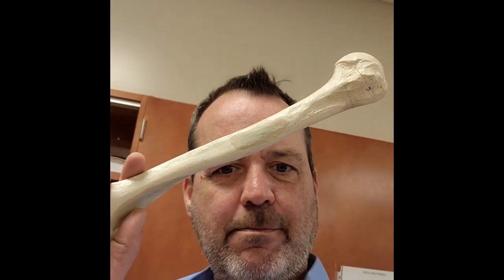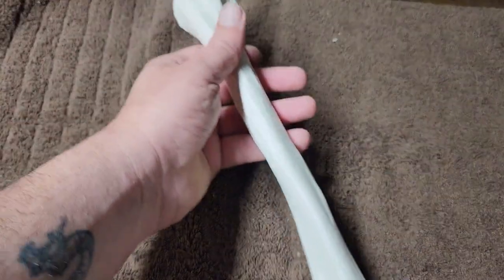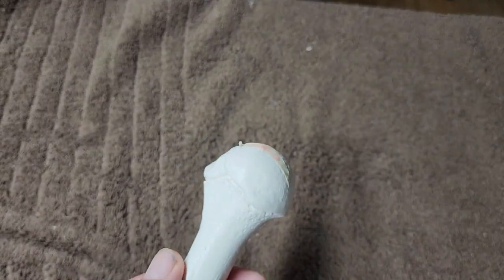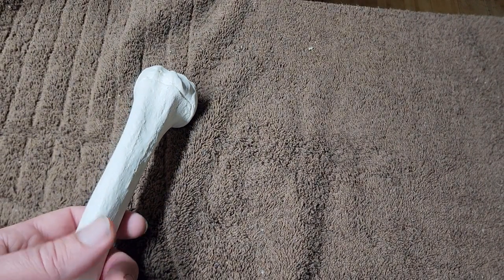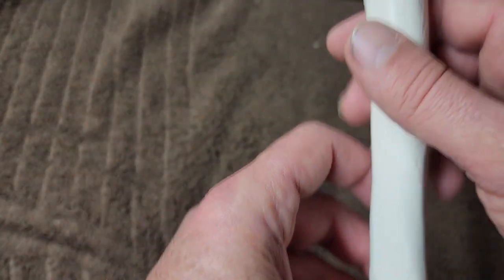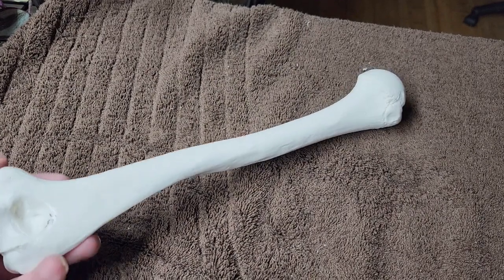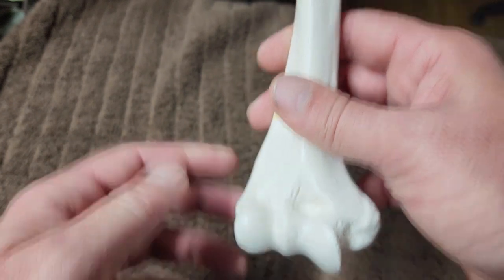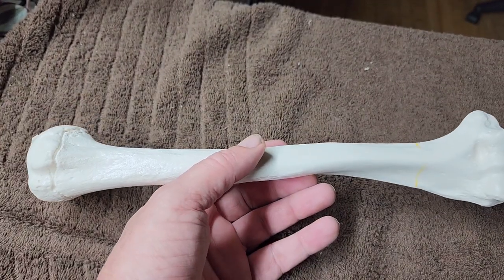Ch. 6 Bones (the Humerus)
The Humerus is a bit tricky like your girl. (I don't know what that means) Shut up!